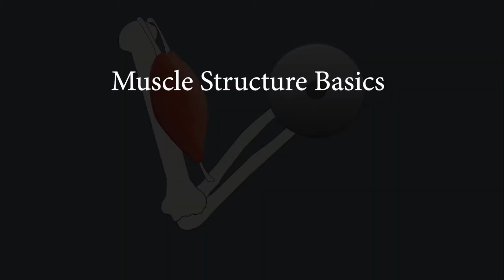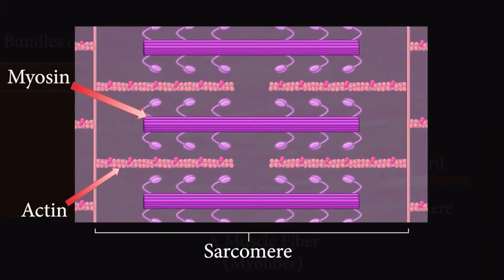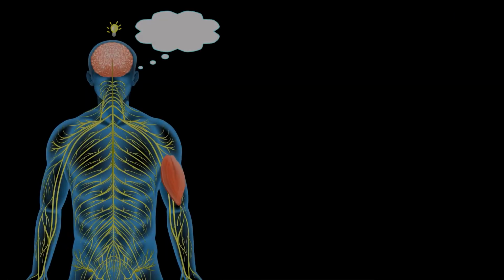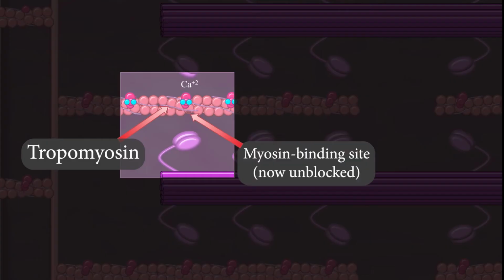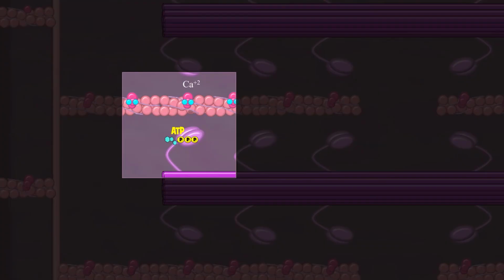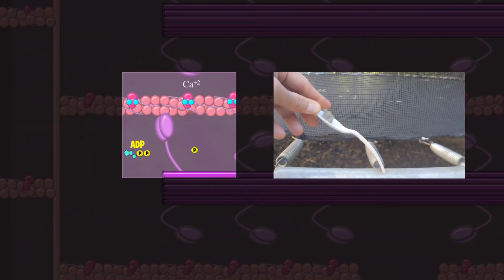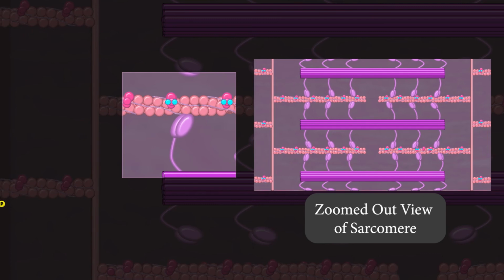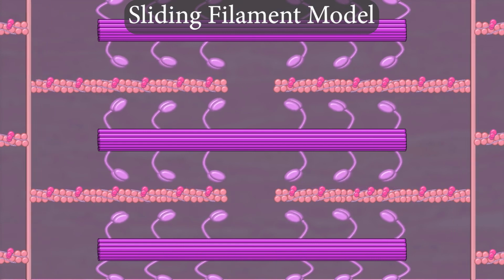Muscle Contraction Explained!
Muscle contraction is the process by which muscle fibers generate tension and shorten, producing movement or force. It is initiated when a muscle fiber receives a signal from a motor neuron, leading to a series of molecular and cellular events that cause the muscle to contract.
Here is a detailed explanation:
Neural Stimulation: Muscle contraction begins at the neuromuscular junction, where a motor neuron releases the neurotransmitter acetylcholine. Acetylcholine binds to receptors on the muscle fiber membrane, triggering an action potential (electric signal) in the muscle fiber.

Excitation-Contraction Coupling: This electrical signal spreads along the membrane and into the muscle fiber’s interior through structures called transverse (T) tubules. This process triggers the release of calcium ions (Ca²⁺) from the sarcoplasmic reticulum, a specialized calcium storage organelle.

Molecular Interaction: Calcium binds to troponin, a regulatory protein on the thin actin filaments within the muscle fiber. This causes tropomyosin, another regulatory protein, to move aside, exposing binding sites on the actin filament.

Cross-Bridge Cycle: Energized by ATP, the myosin heads (part of the thick filaments) attach to the exposed binding sites on the actin filaments, forming cross-bridges. The myosin heads pivot, pulling the actin filaments toward the center of the sarcomere, the contractile unit, causing the muscle fiber to shorten.

Detachment and Reset: ATP binds to myosin heads causing them to detach from the actin. ATP is then hydrolyzed to ADP and phosphate, re-energizing the myosin heads to repeat the cycle as long as calcium and ATP are present.

Relaxation: When stimulation ends, calcium ions are pumped back into the sarcoplasmic reticulum, tropomyosin re-covers the binding sites on actin, and the muscle fiber relaxes.

This entire process is known as the sliding filament theory, highlighting the sliding of actin over myosin filaments to shorten the muscle fiber and generate contraction.

Muscle contractions can be isotonic (muscle changes length to produce movement) or isometric (muscle generates tension without changing length, like holding a weight steady).

Muscle contraction enables all voluntary movements such as walking and talking, as well as involuntary actions like heartbeats and breathing. It is an energy-dependent process, requiring continuous ATP supply for sustained contraction and relaxation.